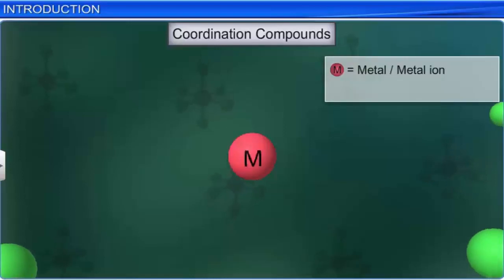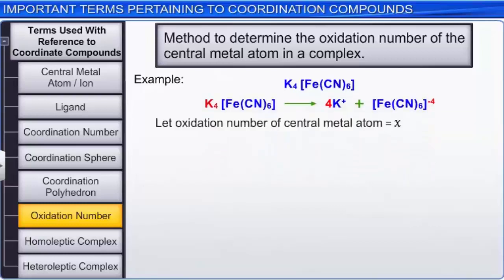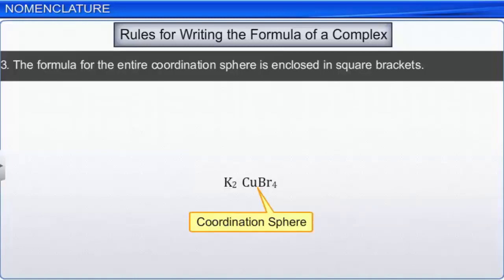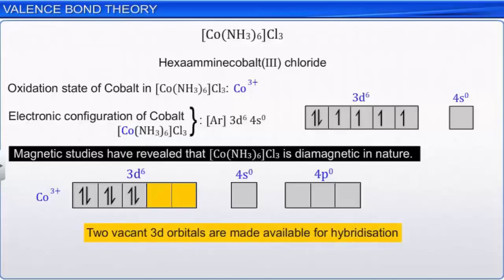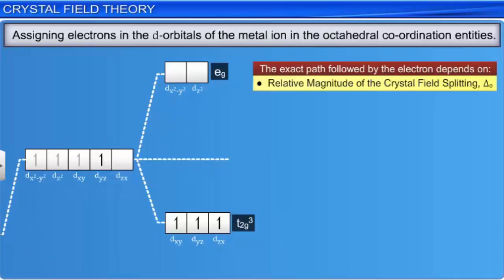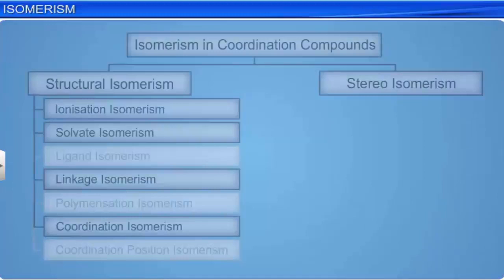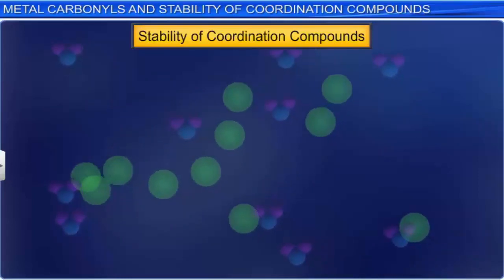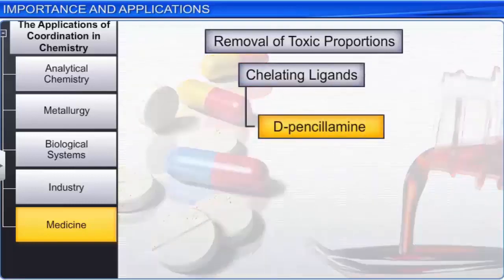Coordination Compounds Full Chapter